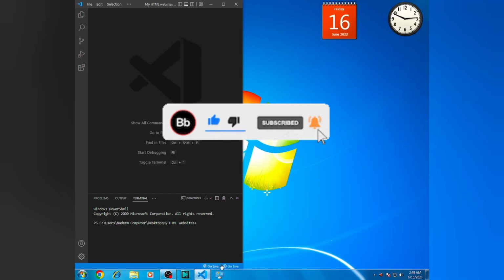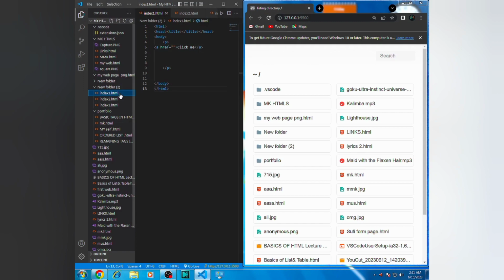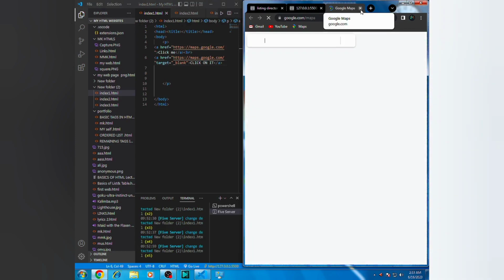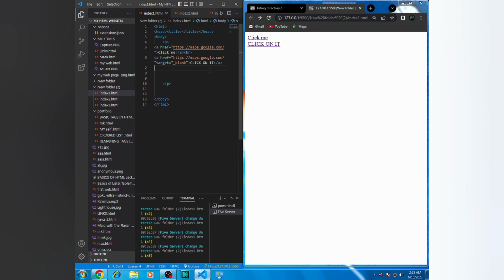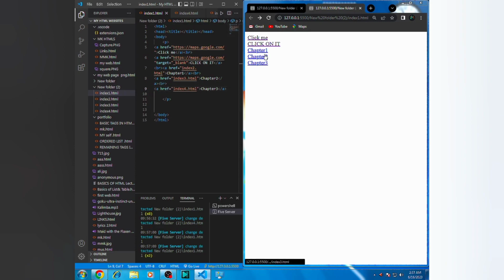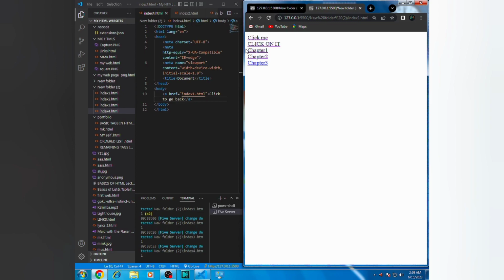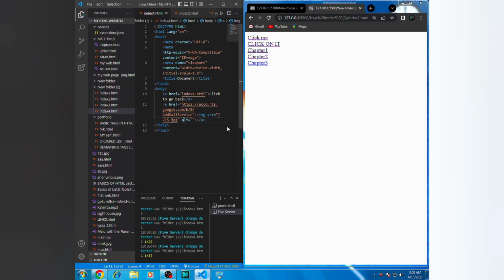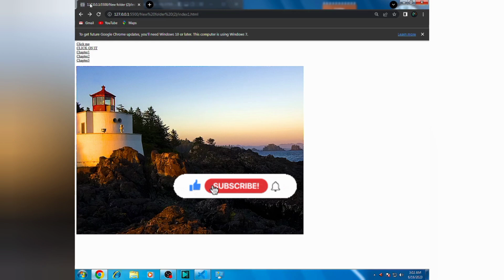Deeply Dicussing About Links in Html Die/s Every Minute You Don't Read This Article (Lecture # 7)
Purpose of my channel is to guide new user about the basic information of HTML and other Software Languages.
Learning Deeply About html Link
html links
html links - the target attribute
html links - use an image as link
html links and images
html links and tutorial
html links to other pages
html links - hyperlinks
html links w3schools
html link - create bookmarks
html links and anchor tags
html link tag
html link - syntax
html link tutorial
html links html  tutorial for beginners brain tech
html link tag tutorial

In this video i will tell you about html  links